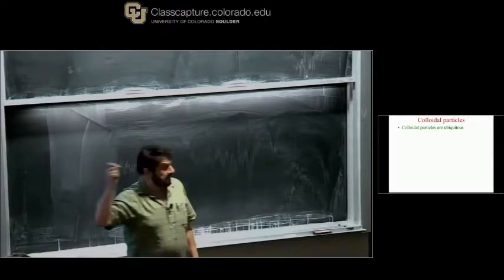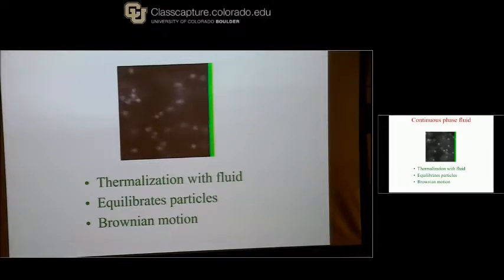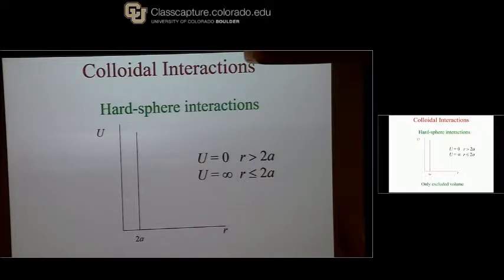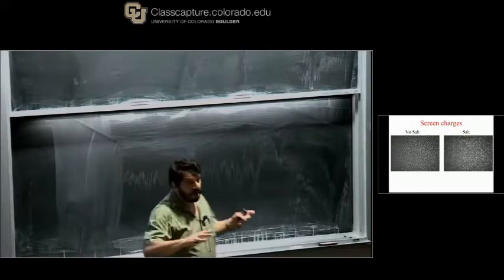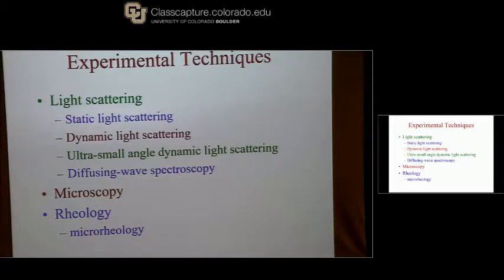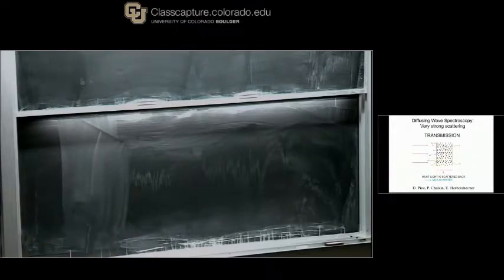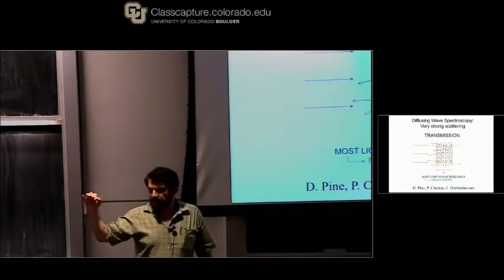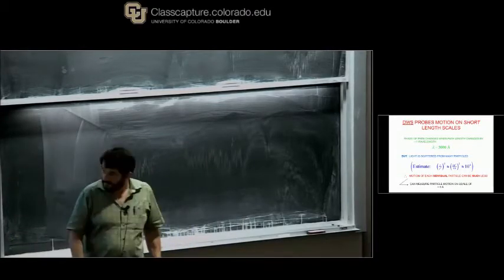D Weitz Experimental Colloids I July 24